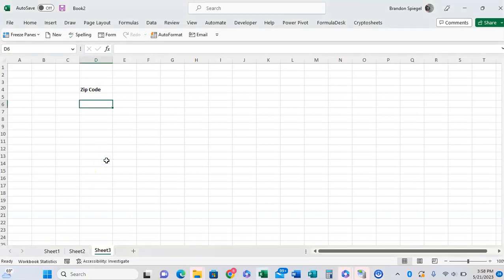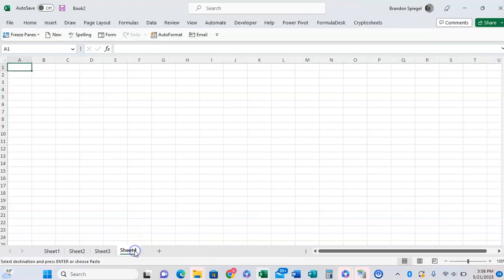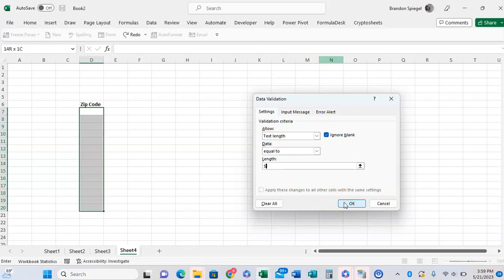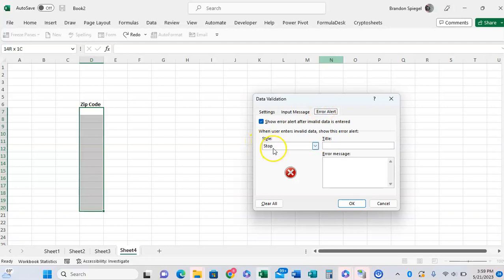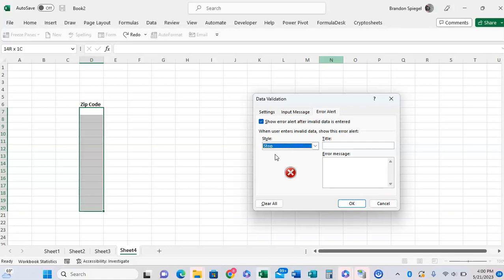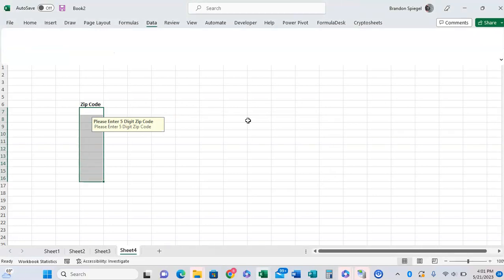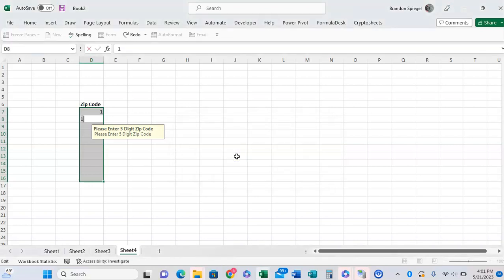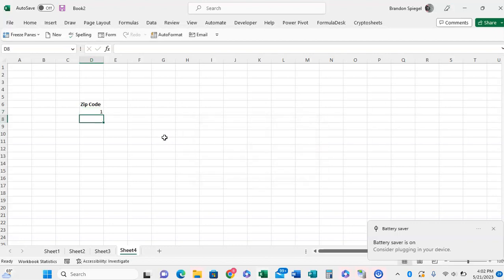Data Validation to Only Allow A Specific Length of Text in Excel. Only Enter Five Digit Zip Code!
In this tutorial, I will show you how to use data validation to ensure that only a specific length of text is entered. I will also guide you through the various warning message options, giving you the flexibility to determine what the user sees when they attempt to enter invalid data. In this example, I will demonstrate how to utilize this feature to enforce a five-digit zip code entry. I hope you find this tutorial helpful.